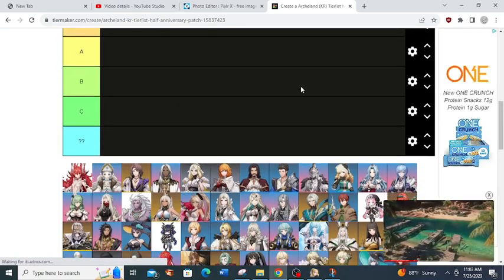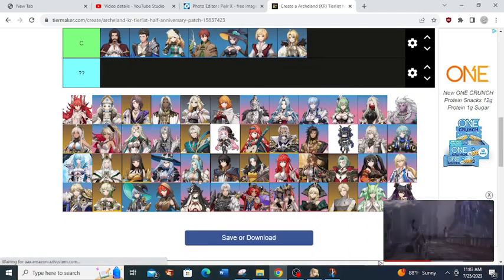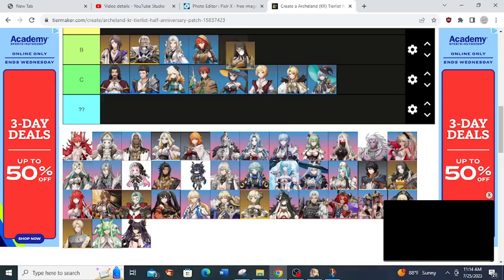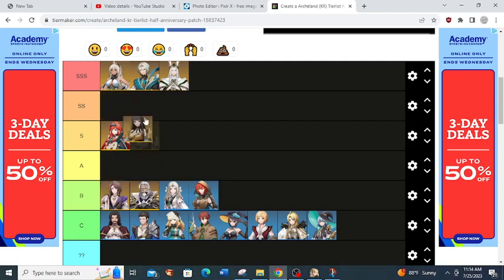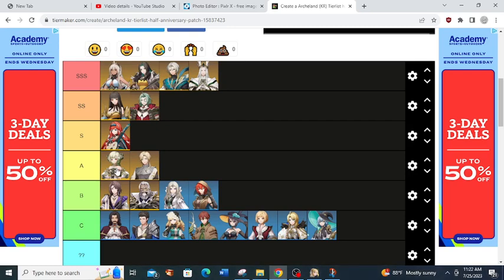Archeland - SR Tier List 7/25/23